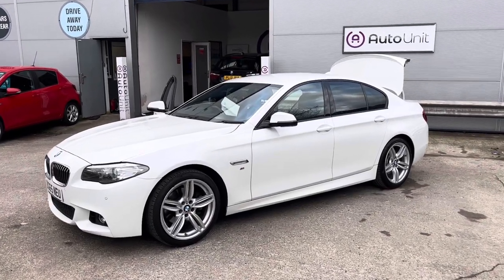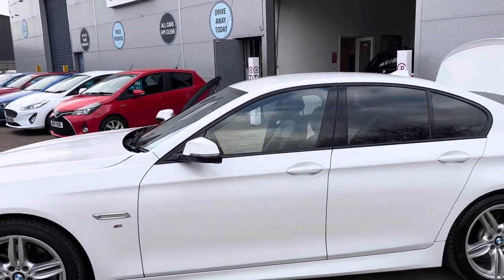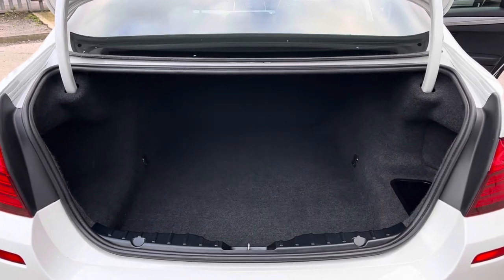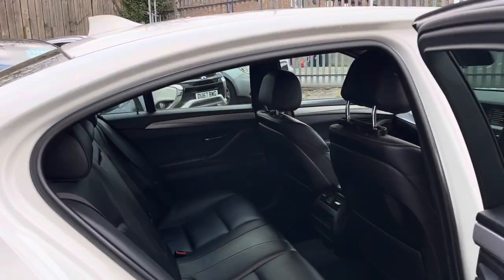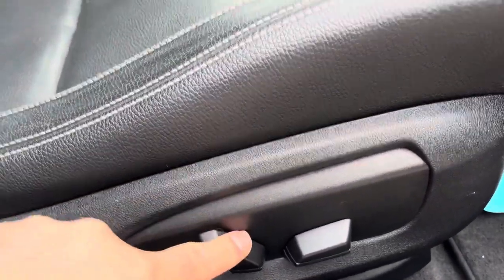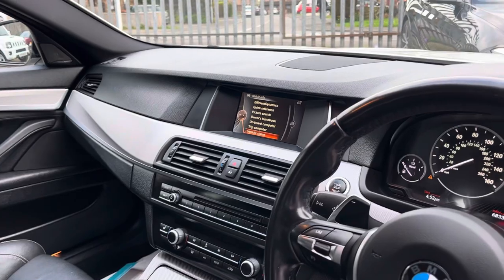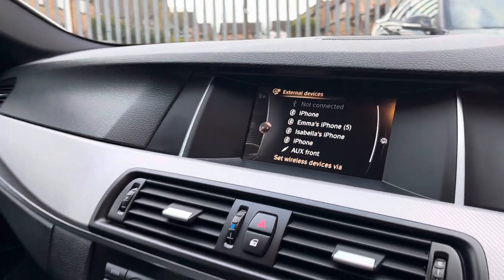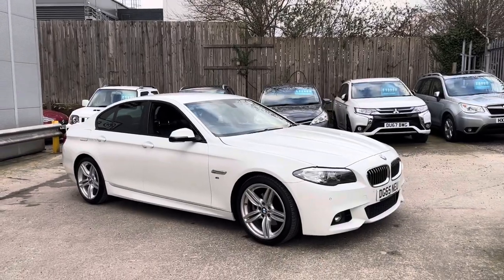BMW 520 M Sport